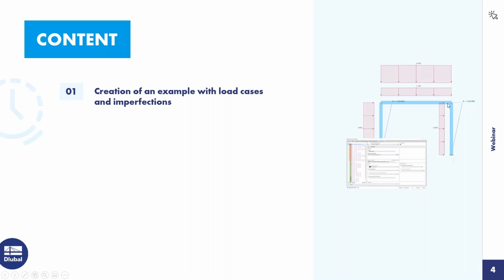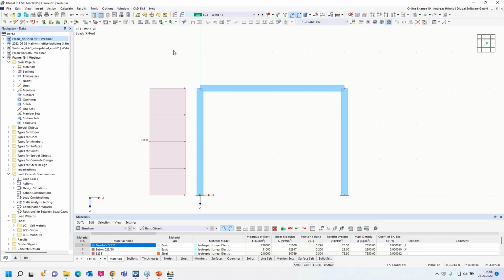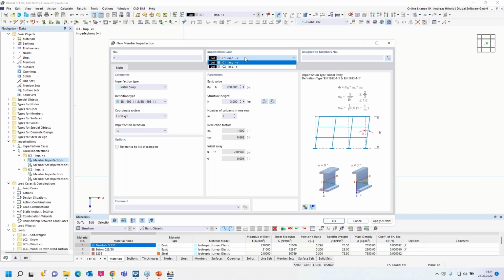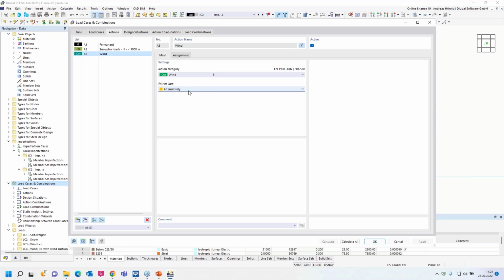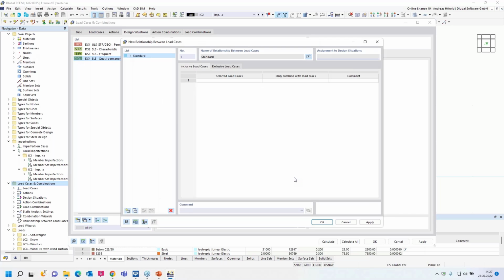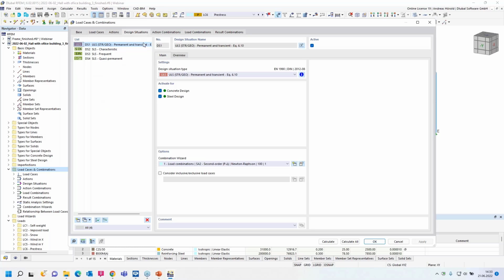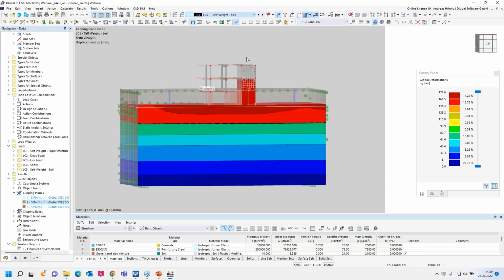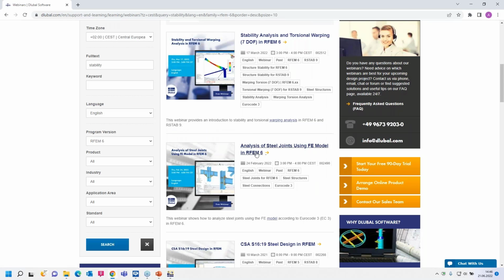[EN] Automatyczne tworzenie kombinacji obciążeń w RFEM 6 i RSTAB 9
W tym bezpłatnym webinarium pokazujemy, jak tworzyć kombinacje obciążeń, zmniejszać ich liczbę i uwzględniać stany początkowe w programach RFEM 6 i RSTAB 9.

Plan:
00:00 Wstęp
02:20 Tworzenie przykładu z przypadkami obciążeń i imperfekcjami
15:03 Automatyczne tworzenie kombinacji obciążeń
33:10 Redukcja liczby kombinacji obciążeń
34:50 Uwzględnienie stanów początkowych